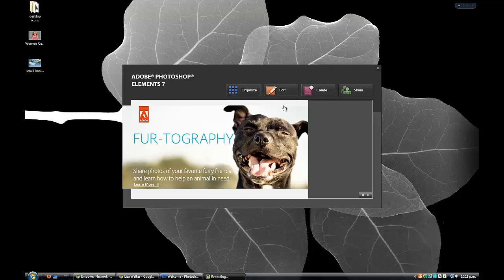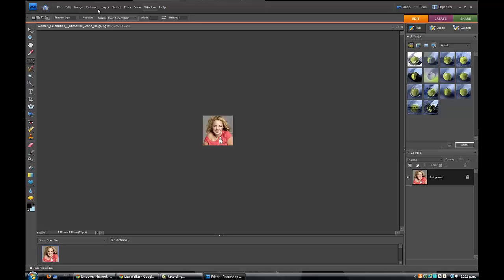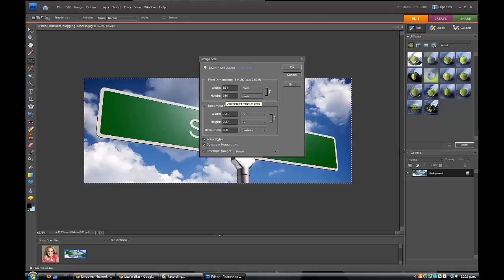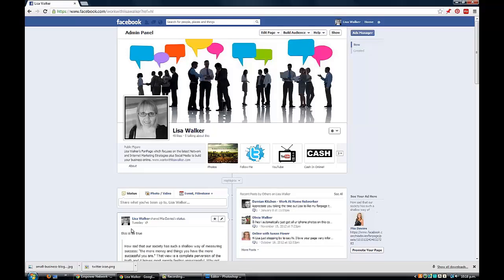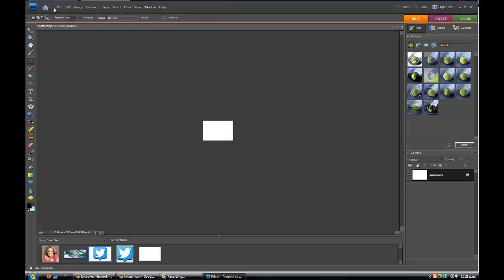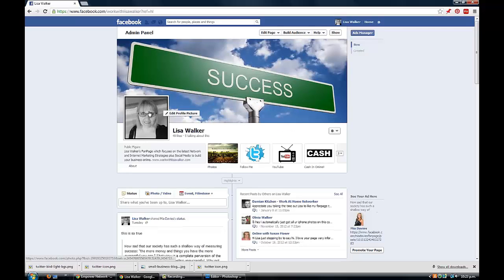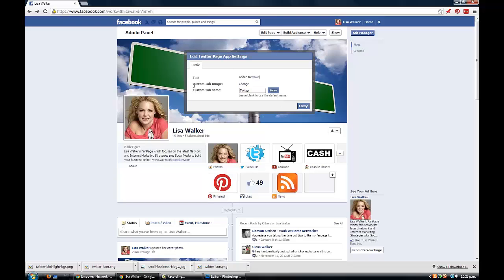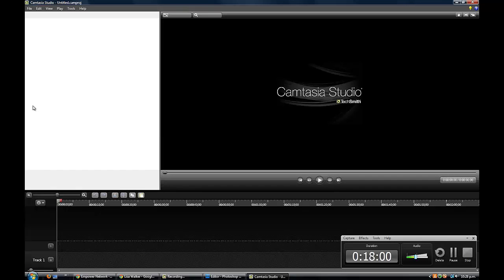Make Facebook Timeline Images using Photoshop Elements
Learn how to quickly resize, edit and crop images to use for your Facebook Timeline Fanpage includes app image sizes.